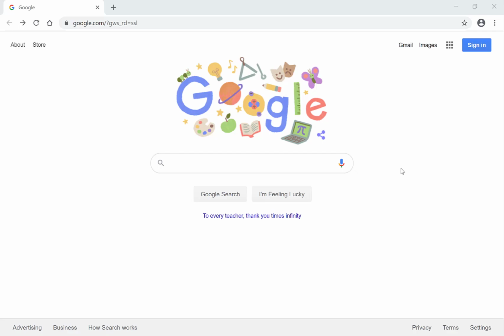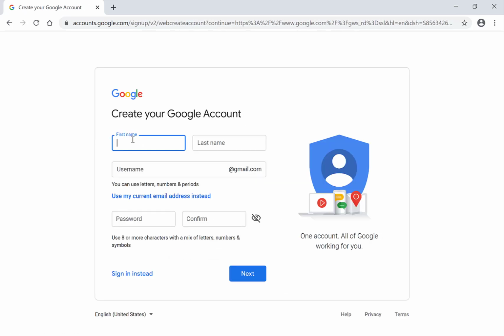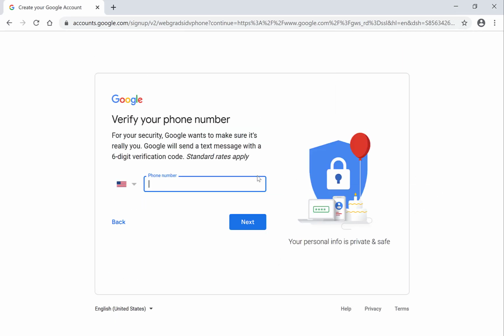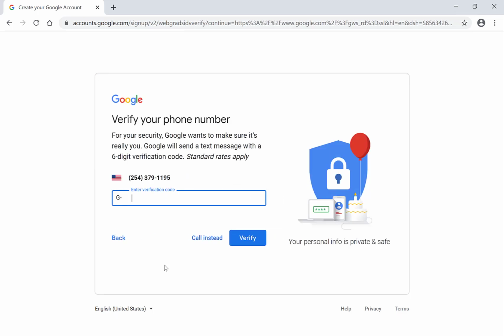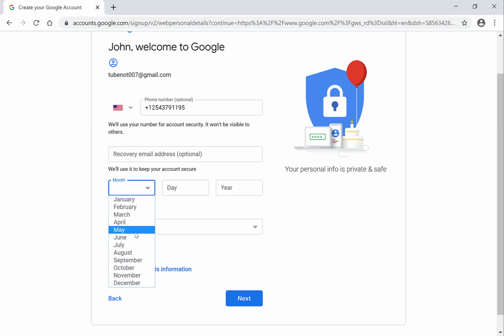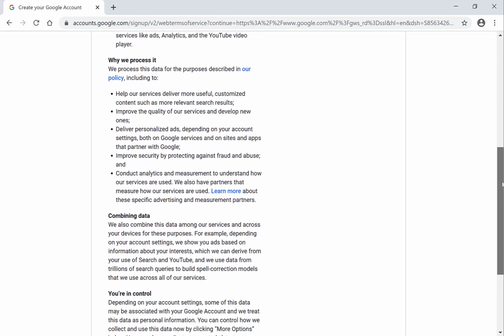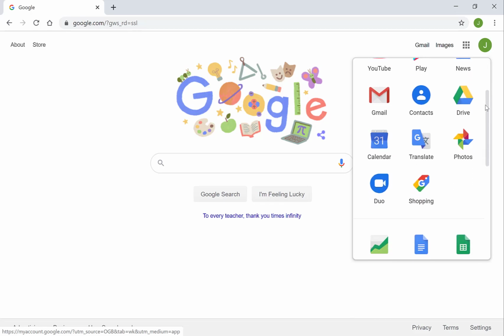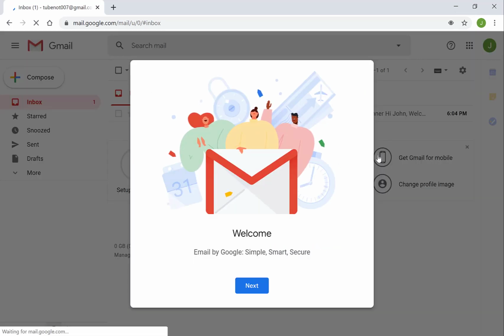How To Create A New Google Account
A Google Account is a user account that is required for access, authentication and authorization to certain online Google services. In this guide I'll show you how to sign up for a brand new Google Account to get access to Gmail, Google Drive, Google Photos and YouTube.

A Google Account gives you access to many Google products. With a Google Account, you can do things like:

-Send and receive email using Gmail
-Find your new favorite video on YouTube
-Download apps from Google Play